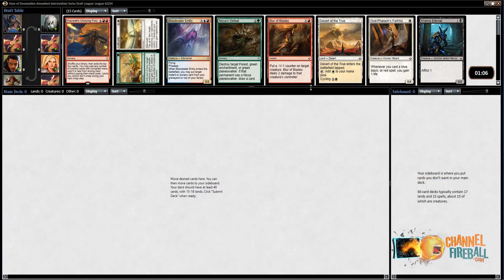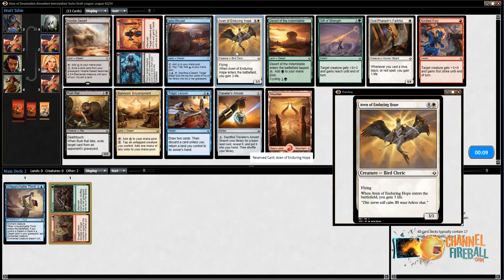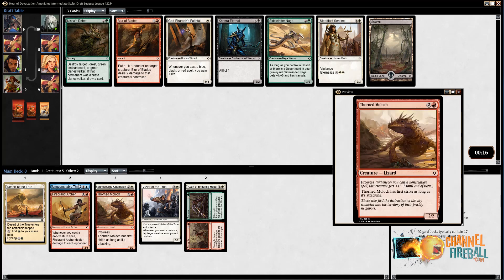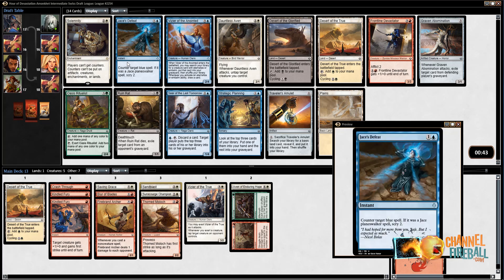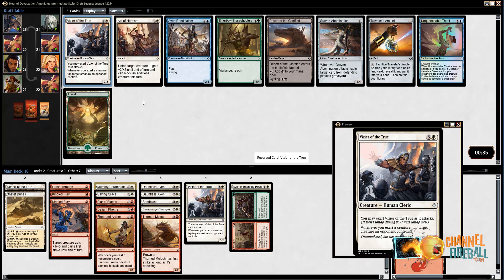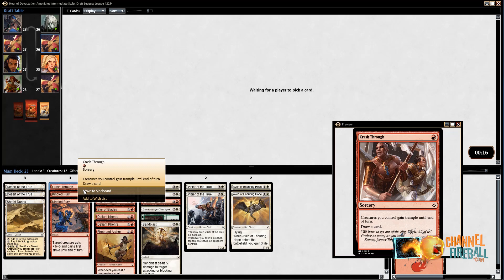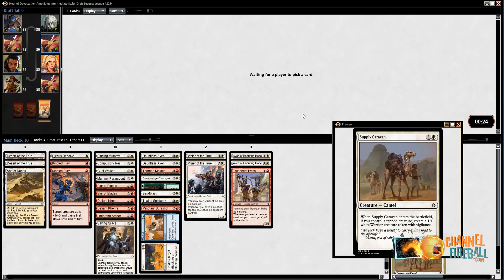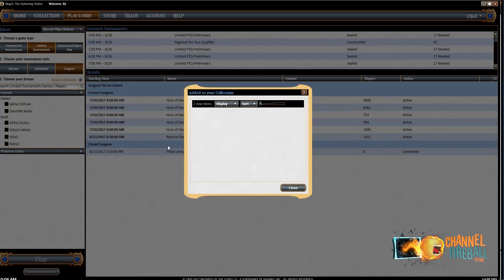Channel DeMars Hour of Devastation Draft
Get one last shot at the Draft format with Brian DeMars!

Match 1: 25:33
Match 2: 42:49
Match 3: 01:05:26